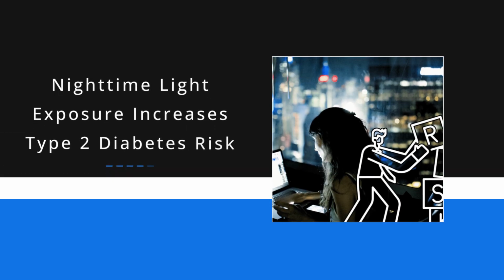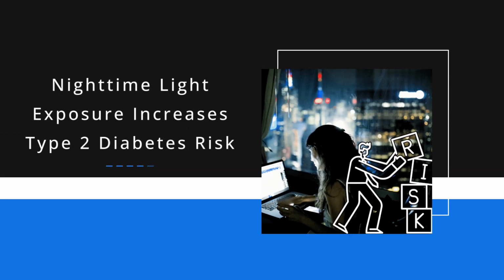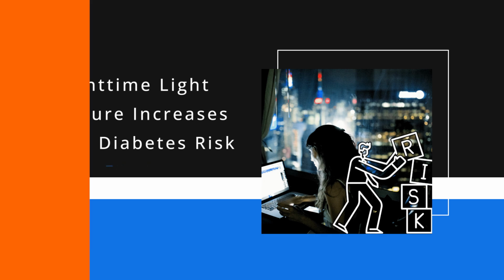Fluorescent Bans, LED Recycling, Nighttime Light Exposure, IES Progress Report | TiL | 22 AUG 2024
Highlights include:

• Today’s shoutout goes to Shanna Snow of Hartranft Lighting Design
• The diaTribe Foundation: Nighttime light exposure increases type 2 diabetes risk
• Cooper Lighting Solutions celebrates 12 products in 2024 IES Progress Report
• Lighting Services Inc Wireless DMX Track Feeds recognized in 2024 IES Progress Report
• Stocks closing prices 21 August